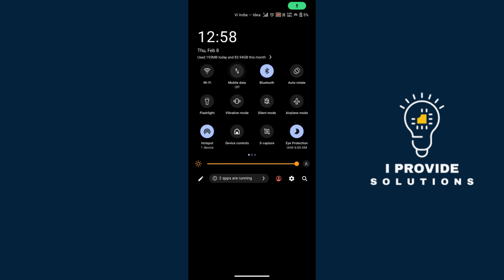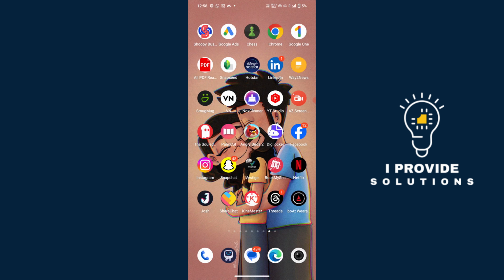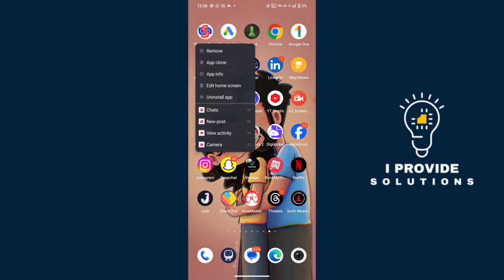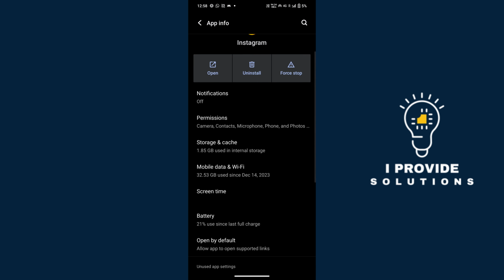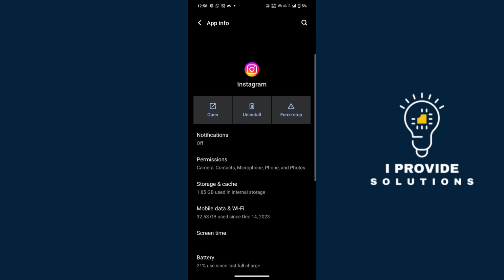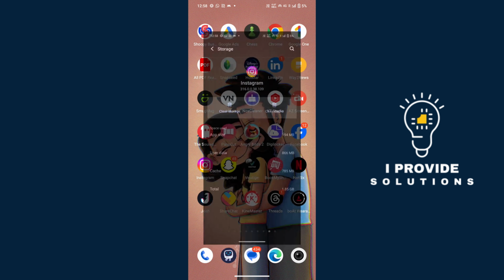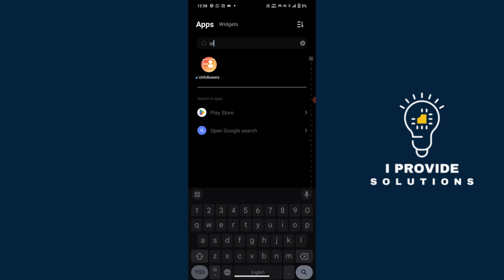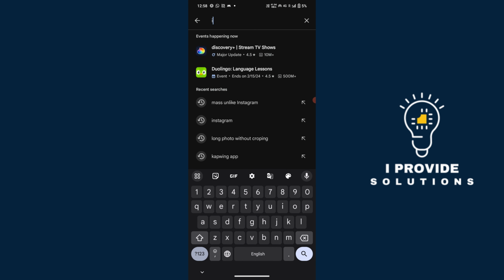How To Fix Instagram Video Not Playing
In this video I explain How To Fix Instagram Video Not Playing